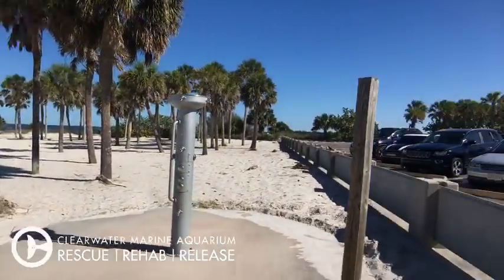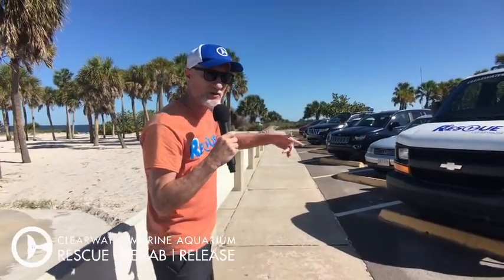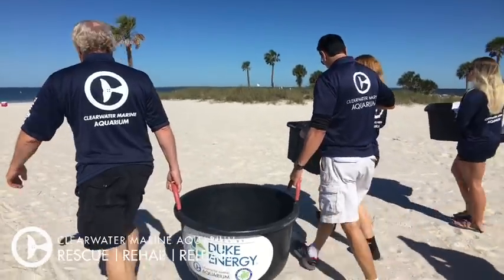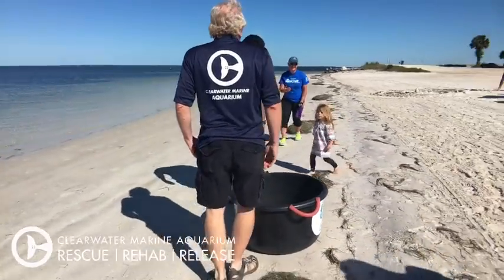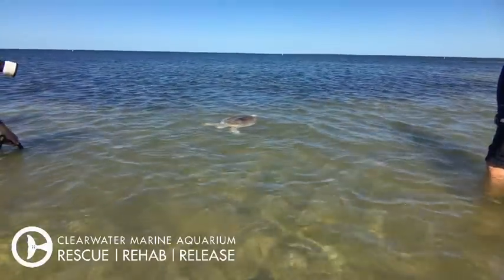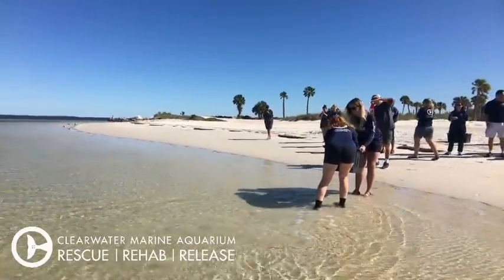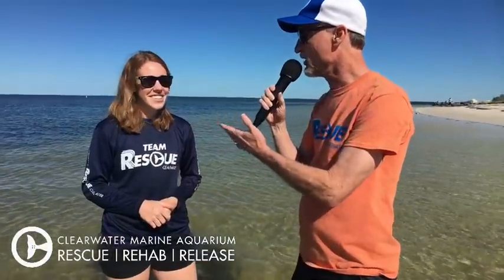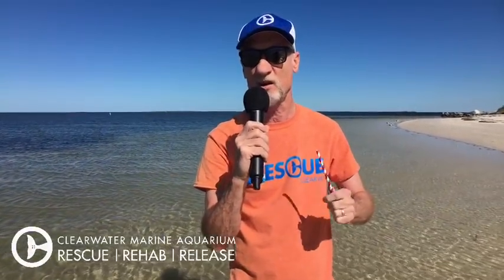Three Sea Turtles Released in Tarpon Springs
Sea turtle release in action! Join us as we welcome three rehabilitated sea turtles back home to the Gulf of Mexico. Marigold, a critically endangered Kemp's ridley sea turtle, arrived at Clearwater Marine Aquarium in October 2017 and was treated for boat strike wounds. Echo and Papa are both endangered green sea turtles that were rescued in January after being found with low body temperatures and tumors caused by the fibropapilloma virus. Both sea turtles underwent successful tumor removal surgery and the Florida Fish and Wildlife Conservation Commission (FWC) cleared them for release together with Marigold. The three sea turtles were released on April 17, 2018, off the beach at Fred Howard Park in Tarpon Springs, Florida.